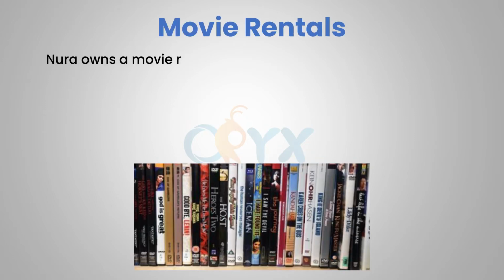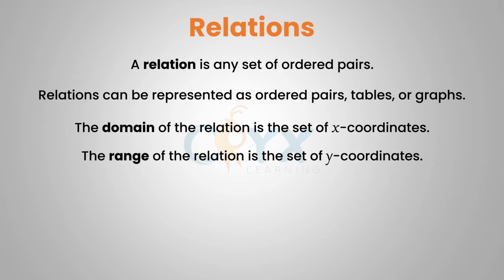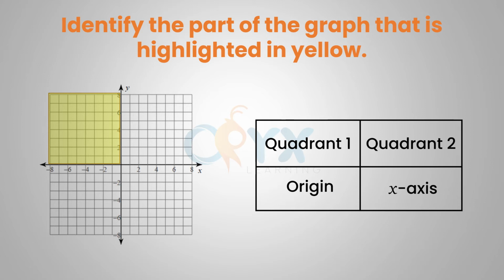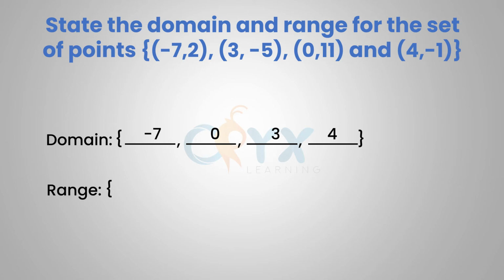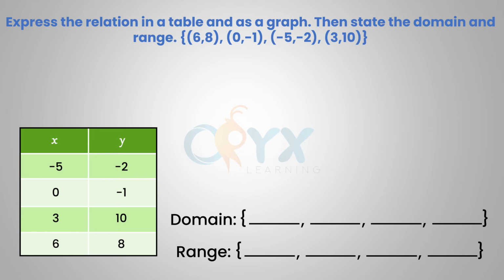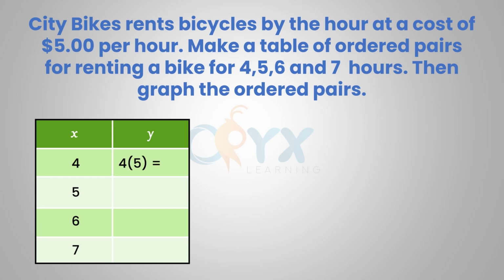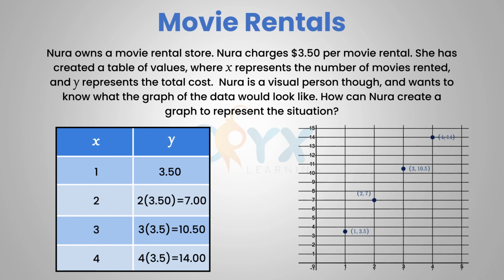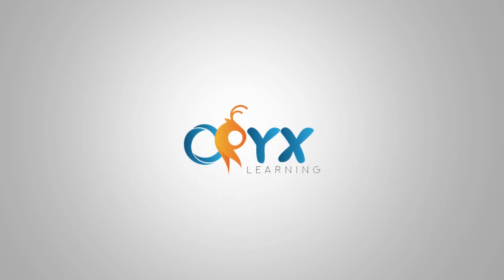Relations | Grade 8 Math | Oryx Learning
You will learn how to:
● Identify different parts of a coordinate plane.
● Determine the domain and range for given sets of ordered pairs.
● Express relations in a table and as a graph.
● Express relations in a table and as a graph in real-life scenarios.